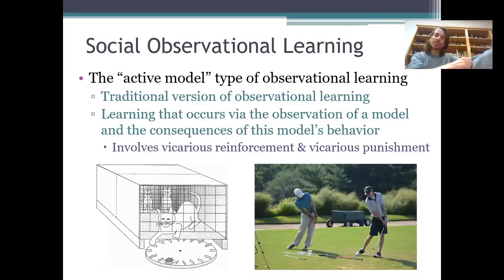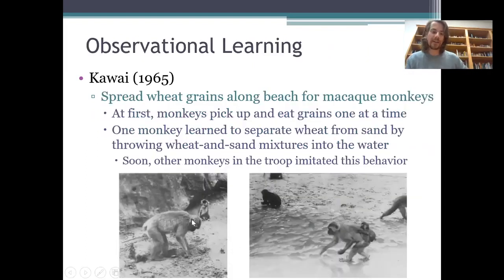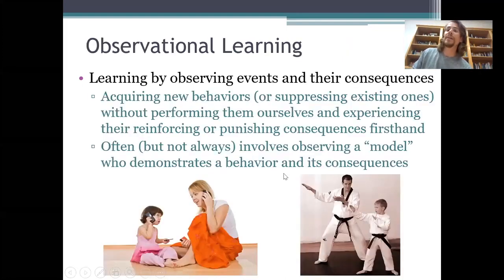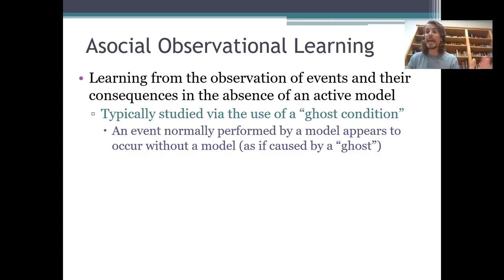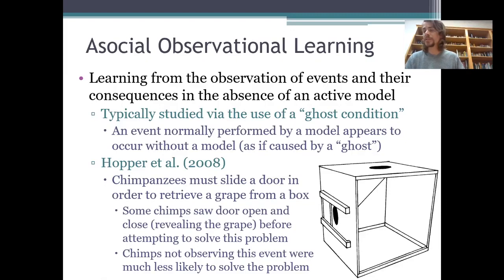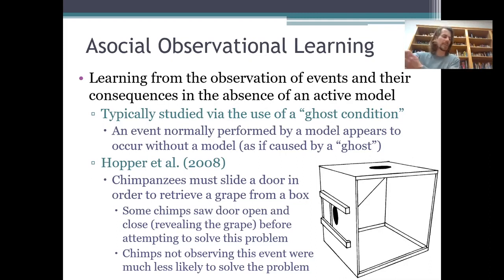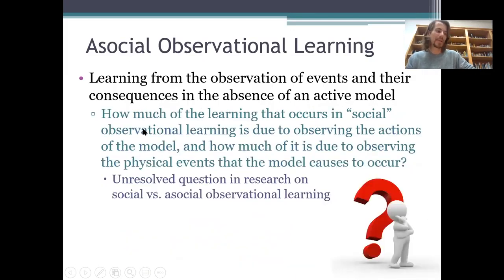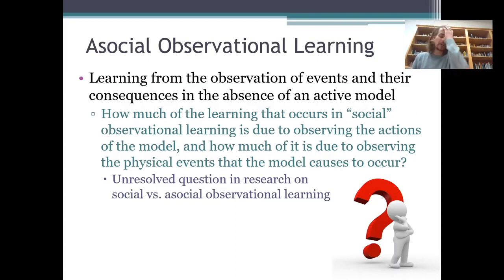PSYC 370 Video Lecture - Social vs. Asocial Observational Learning